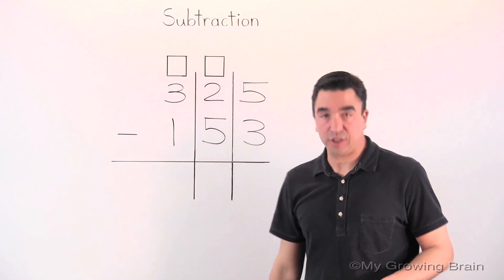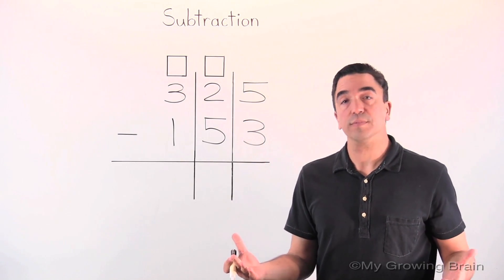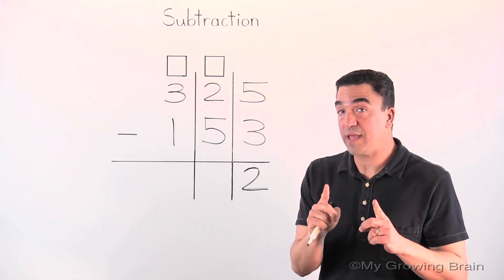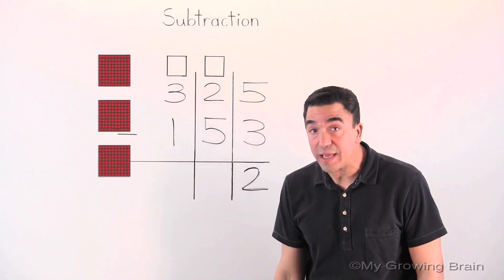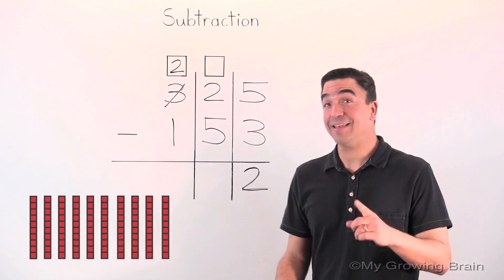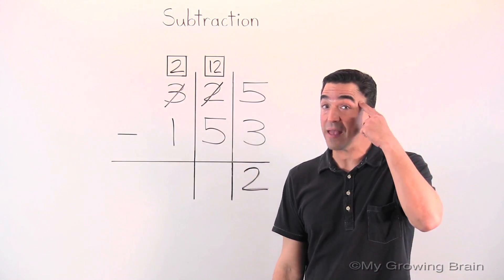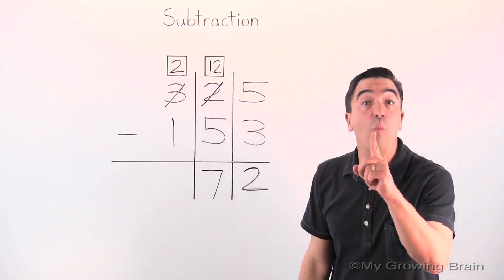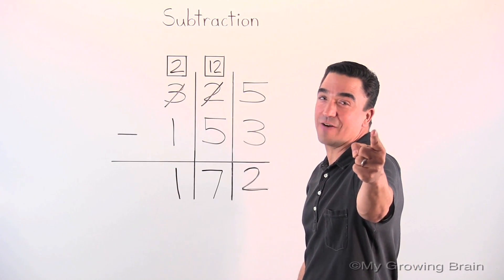Subtraction: 3 Digit Minus 3 Digit with Regrouping / My Growing Brain